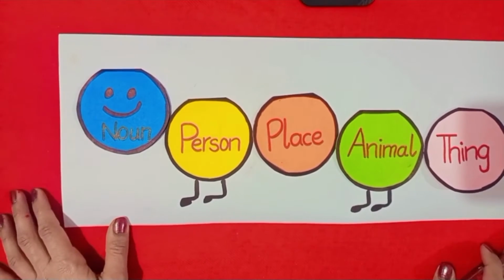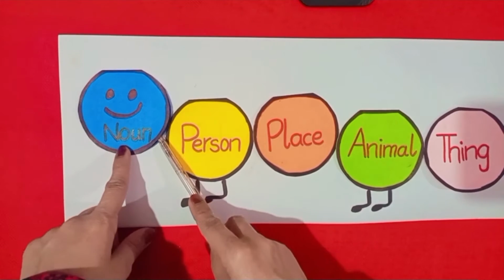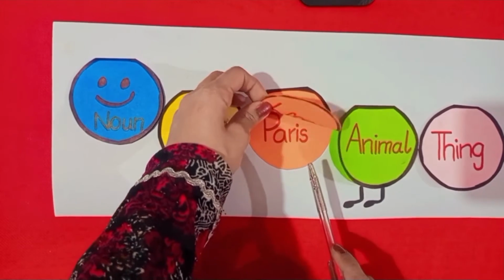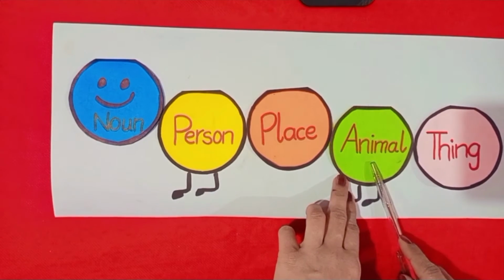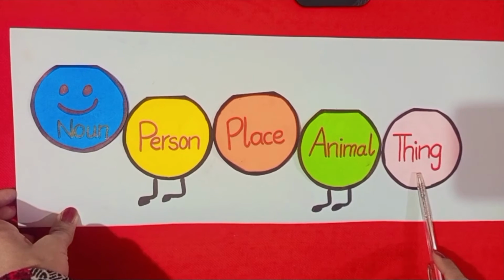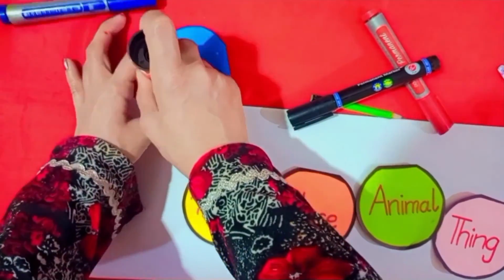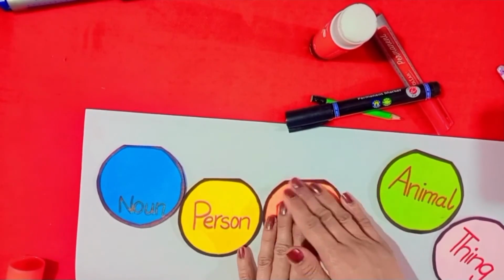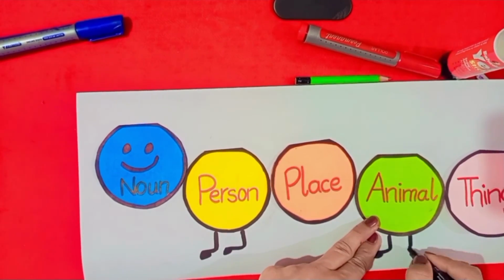What Is A Noun? | How To Make A Caterpillar | Noun Activity | Educational Video | Step to Learn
Confused about nouns?  This fun and engaging video makes learning easy! Join us as we explore what nouns are, how to identify them, and even how to create your own adorable caterpillar out of nouns! ✂️ Perfect for young learners and parents alike, this video combines education with creativity, making learning both fun and effective

Regards...
Step to Learn